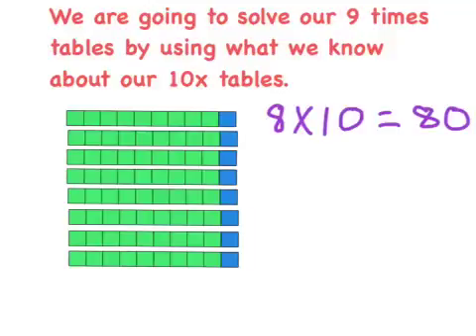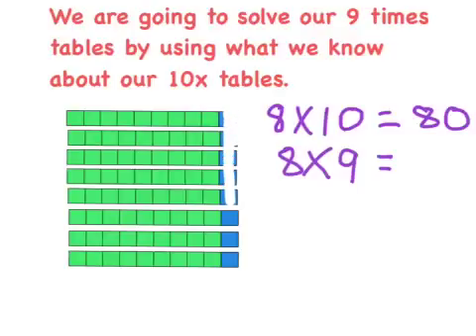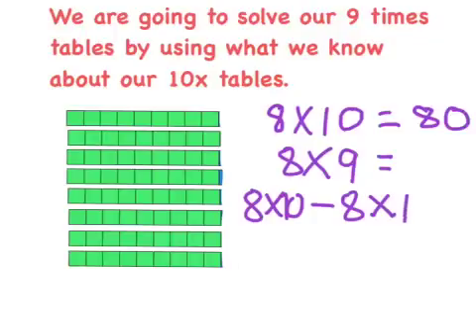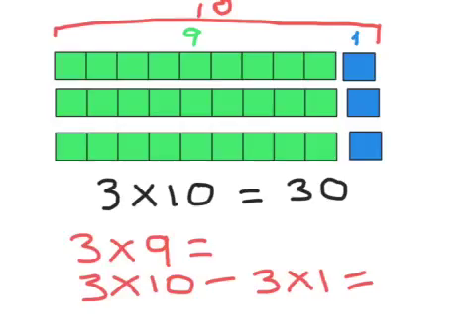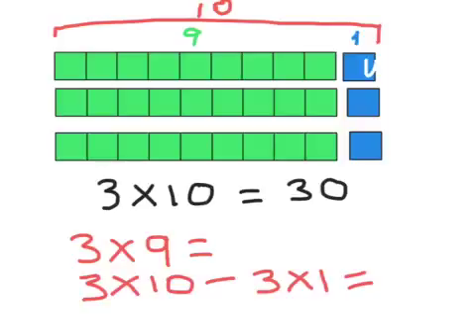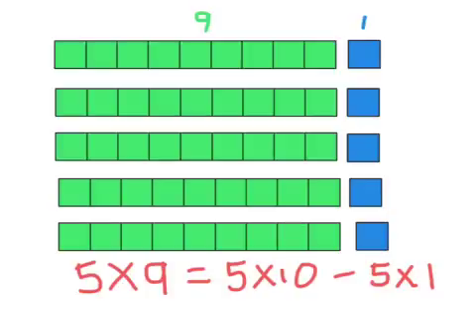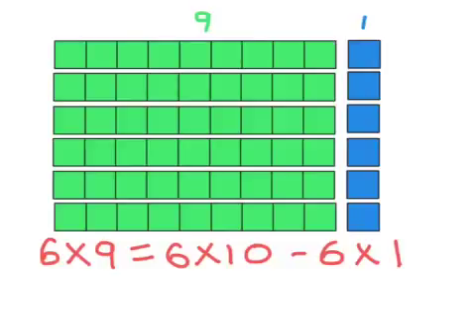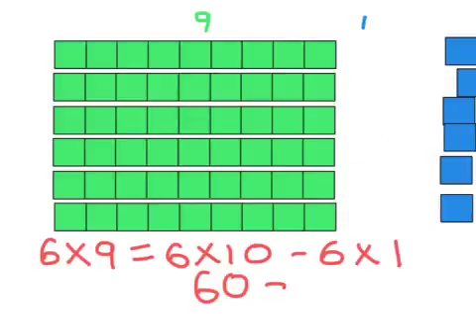Solving 9x tables